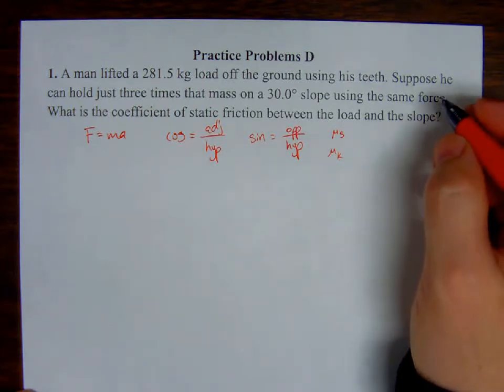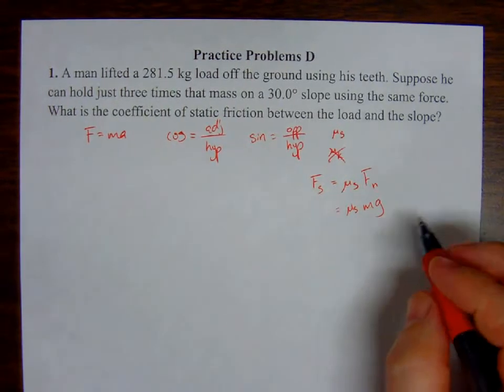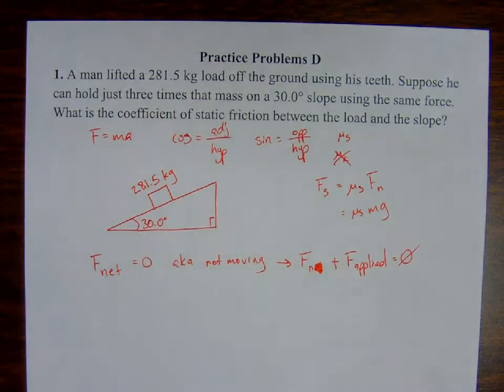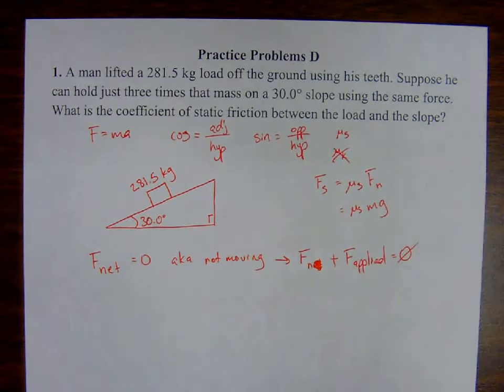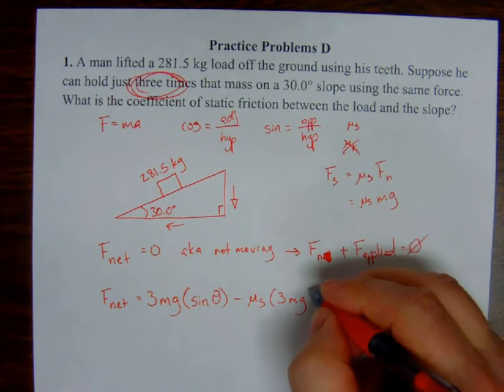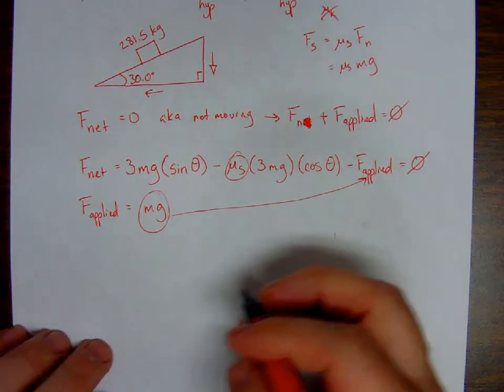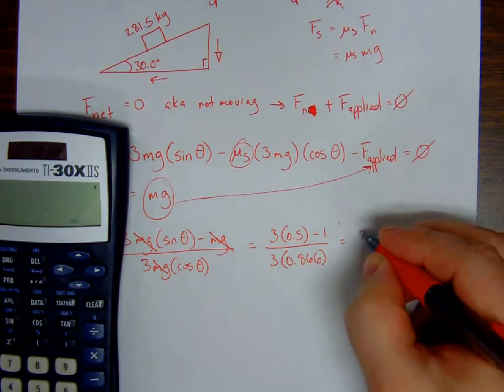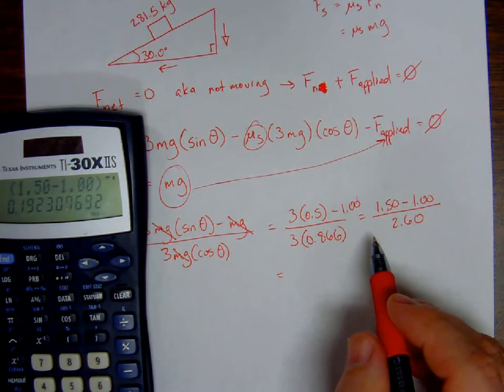Phys Ch 04 Practice Problem D #1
1. A man lifted a 281.5 kg load off the ground using his teeth. Suppose he can hold just three times that mass on a 30.0° slope using the same force. What is the coefficient of static friction between the load and the slope?